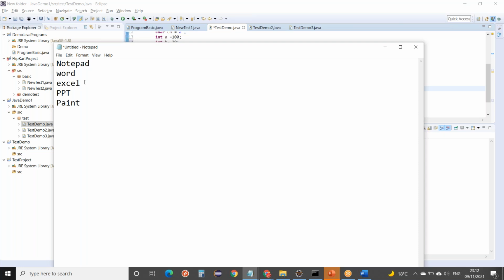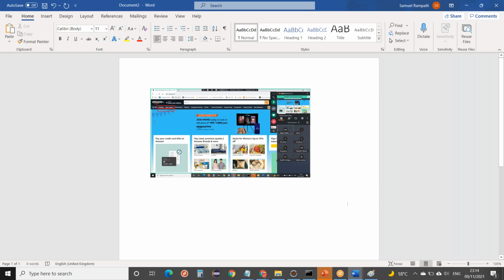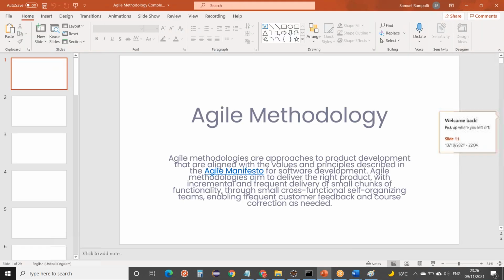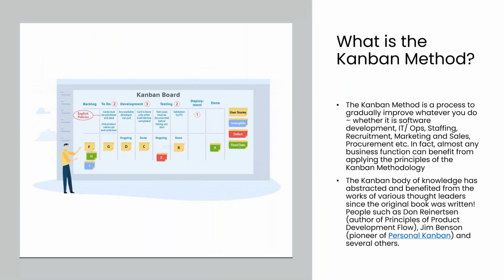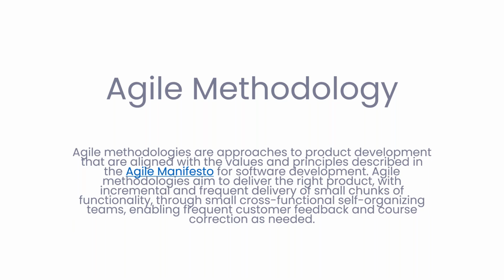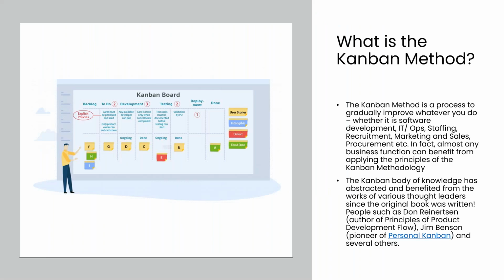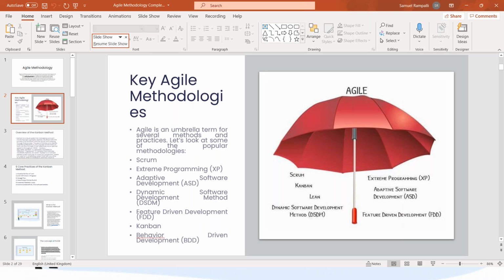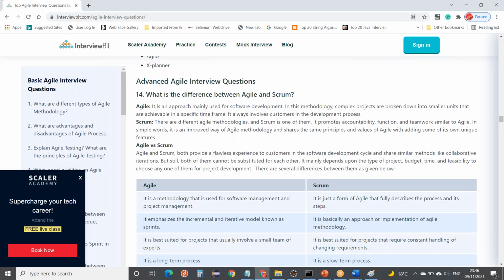Kanban Agile framework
kanban,
kanban examples in manufacturing,
kanban system,
kanban board,
kanban meaning,
kanban in operations management,
kanban was developed by